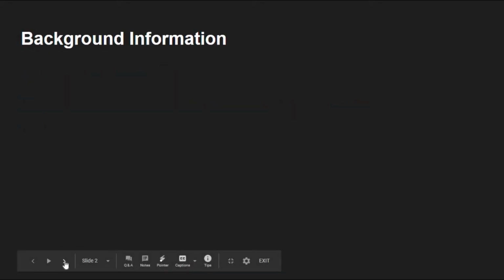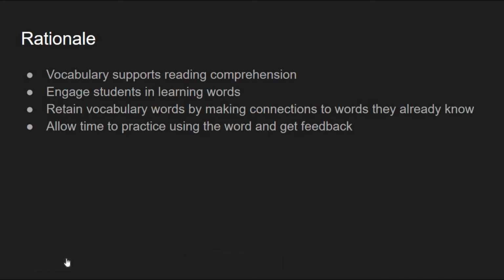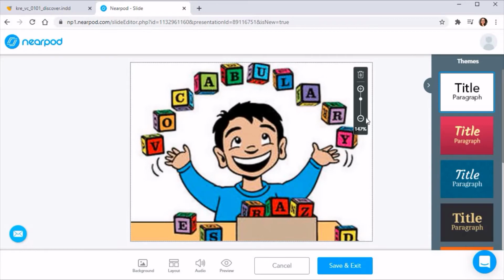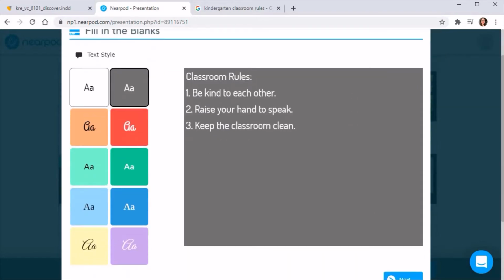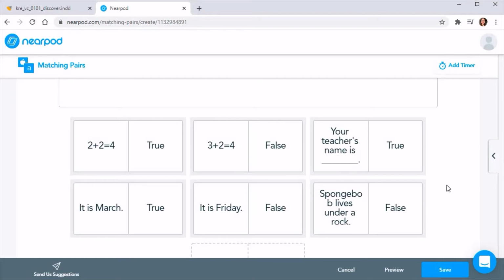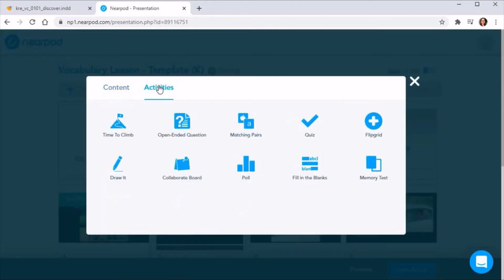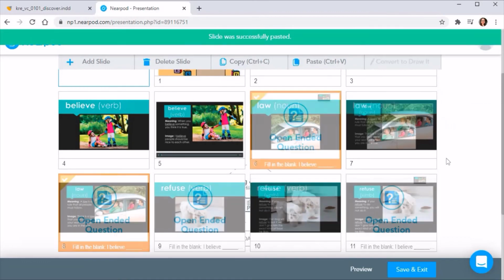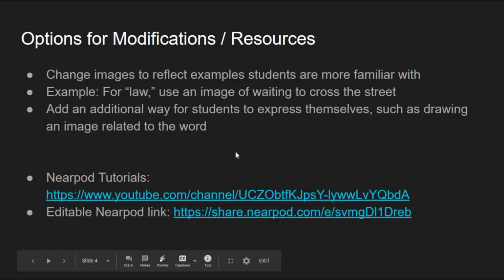ELA_Reading_GradeK_Module6_Week3_Lesson12_Plan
Interactive Nearpod activity that teaches vocabulary to support listening comprehension.